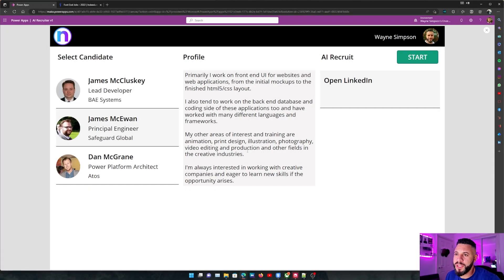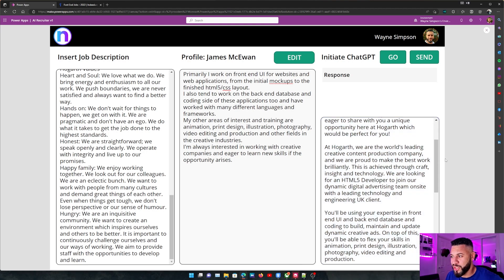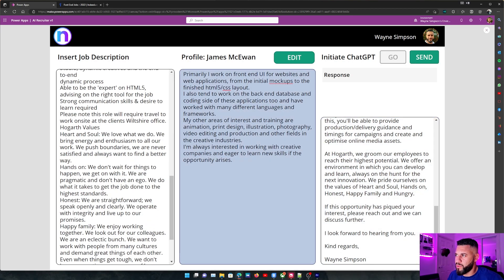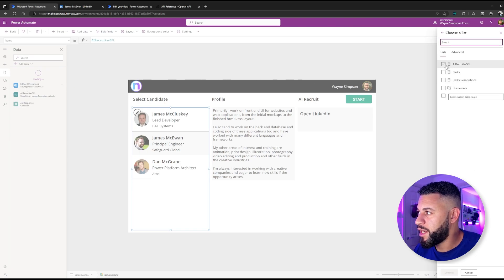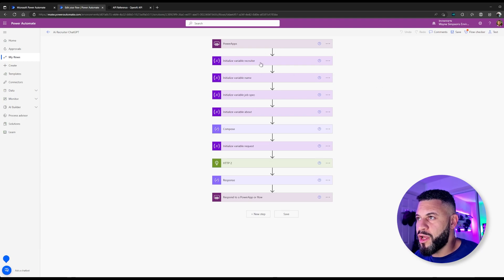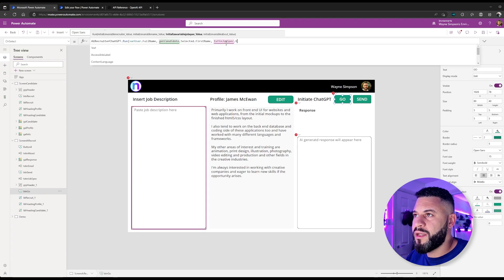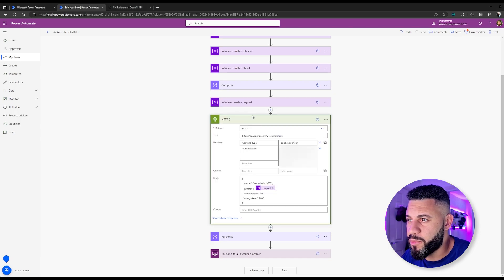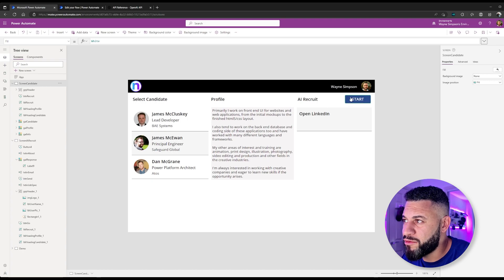I made an Ai recruiter with ChatGPT and the Microsoft Power Platform!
With AI rapidly making it's way into our daily lives, I explore a practical business use case for ChatGPT and the Microsoft Power Platform.

In this video walk you through how I've used AI to rapidly increase direct candidate engagement by creating an Ai recruiter with ChatGPT and PowerApps.

Power Automate compose expression: body('HTTP')['choices'][0]?['text']